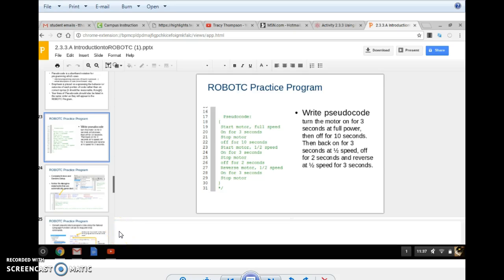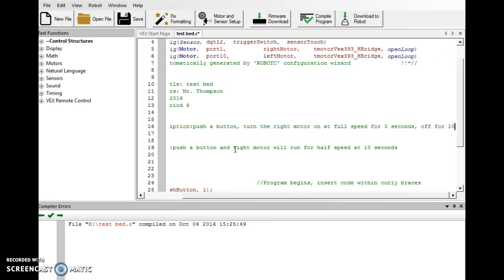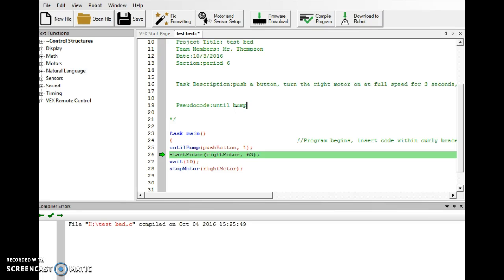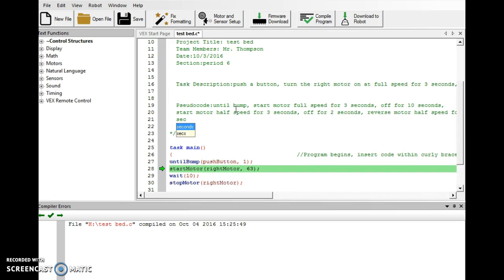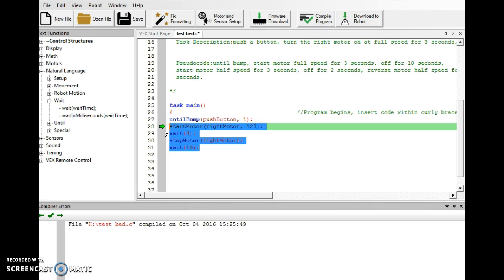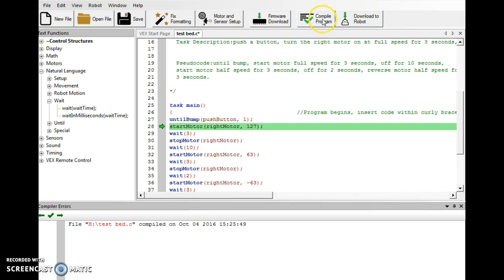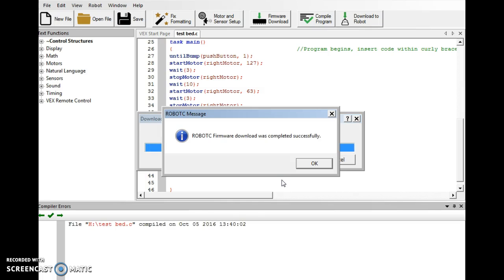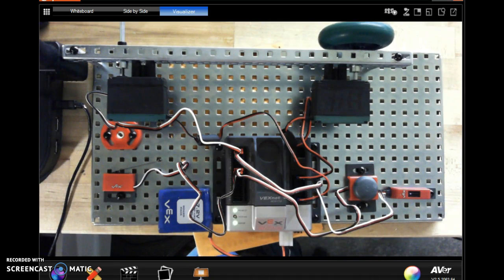test bed program 2